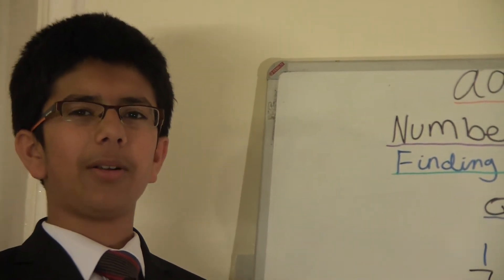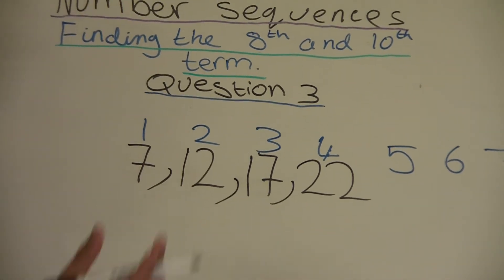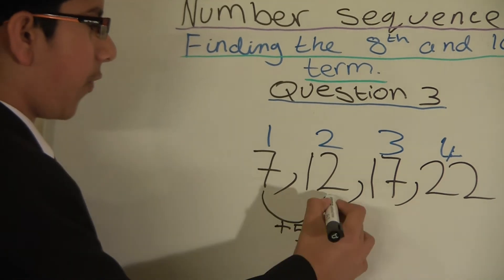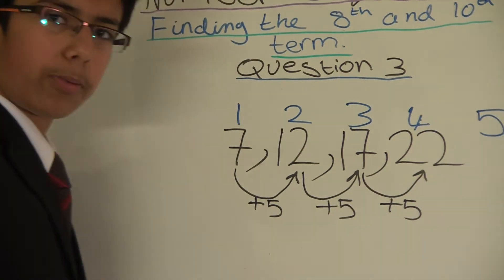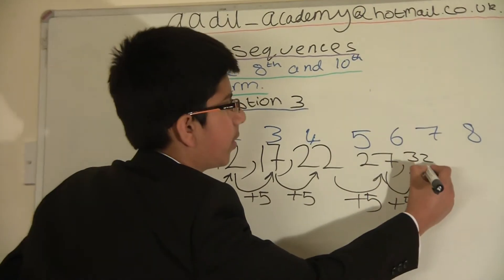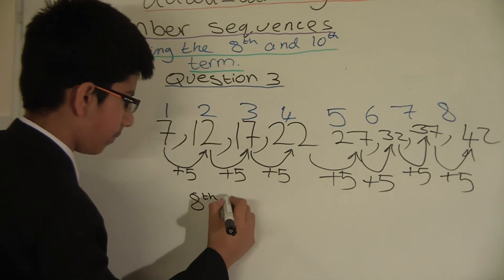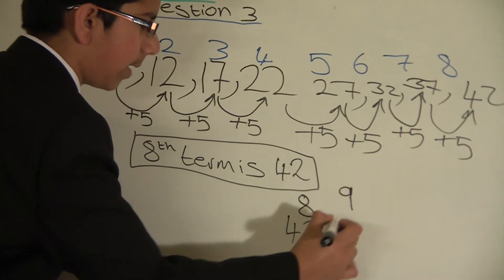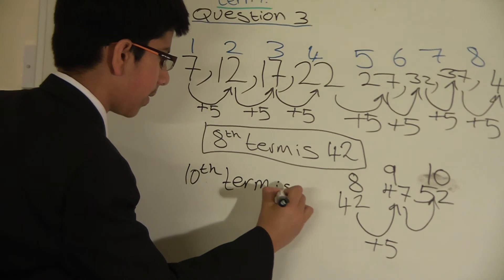Aadil academy - Finding terms - Question 3